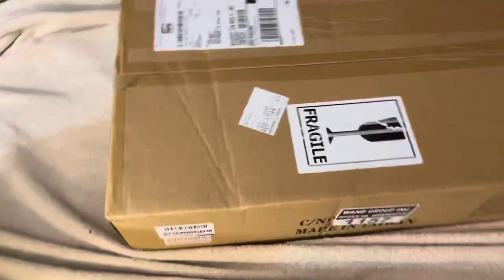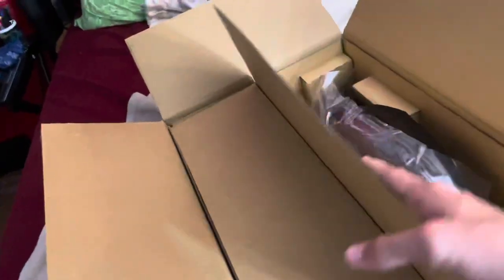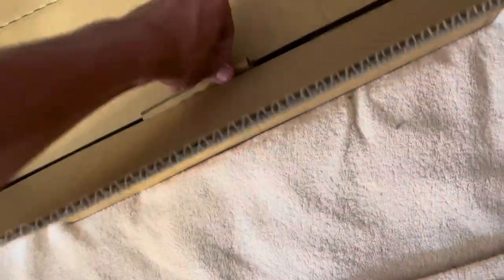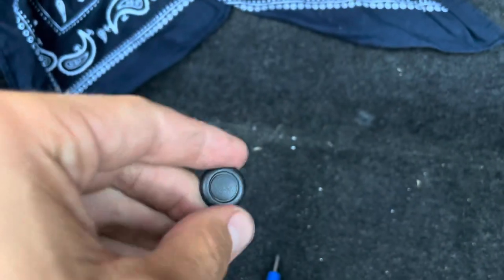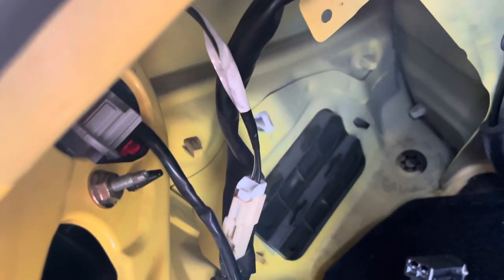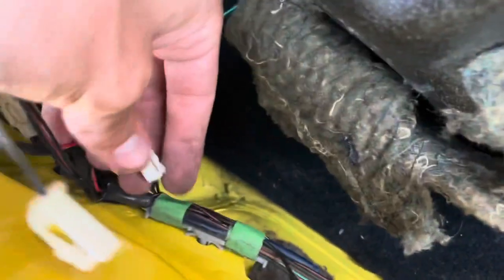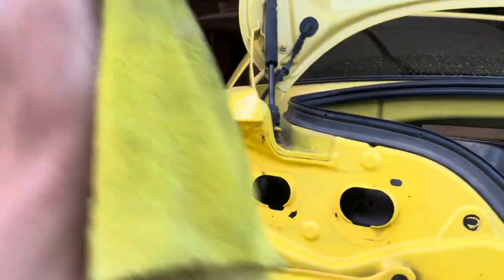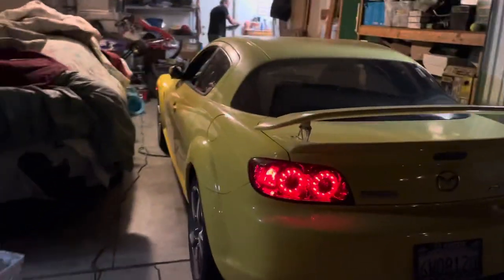Mazda rx8 S2 style tail light install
Today I install VipmotoZ tinted S2 style tail lights on project PaperW8 also called Montego.